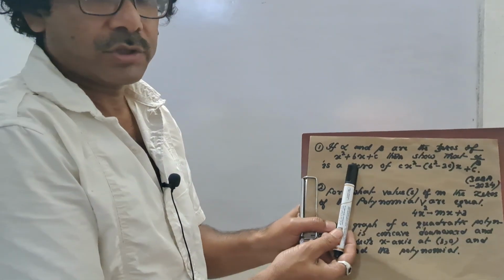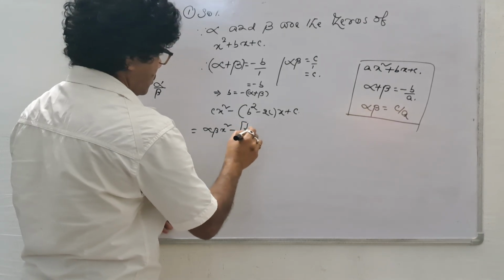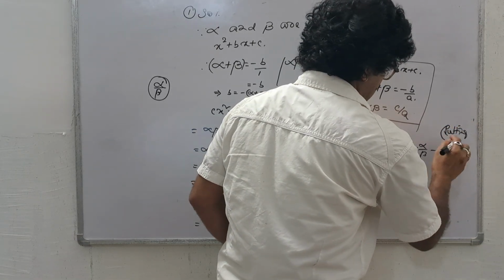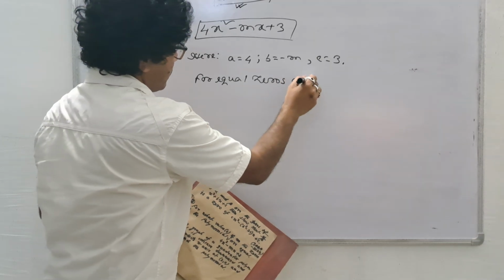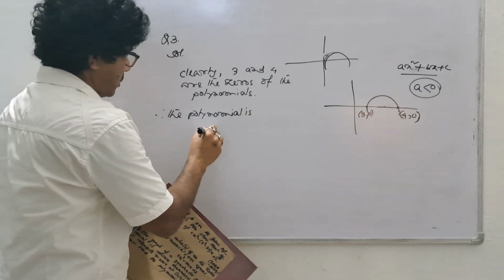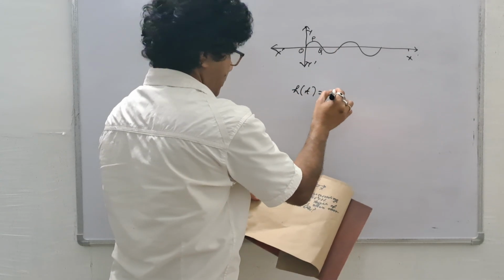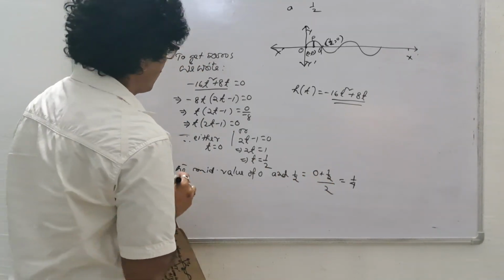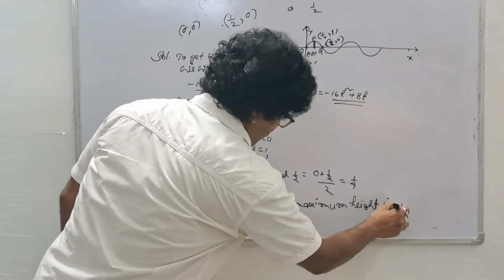POLYNOMIALS CLASS 10 NCERT PART 3 SCIENCE RAJA1-Rajesh Dey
POLYNOMIALS CLASS 10 NCERT PART 3